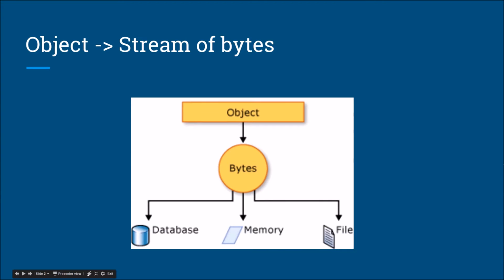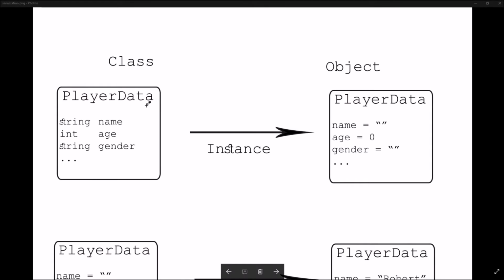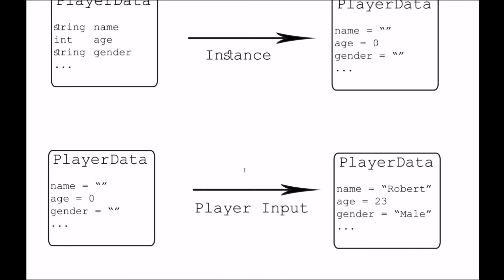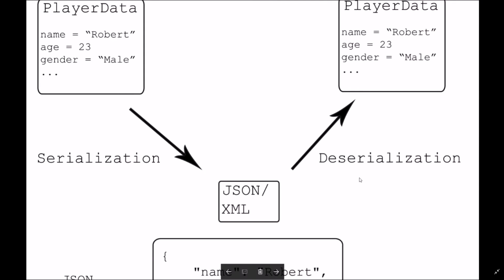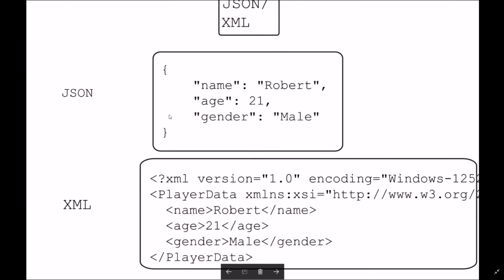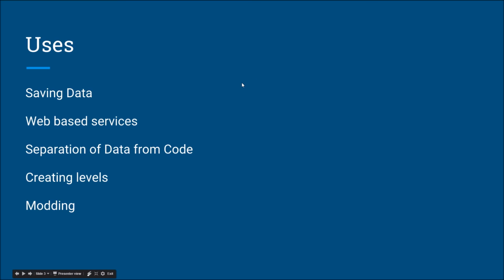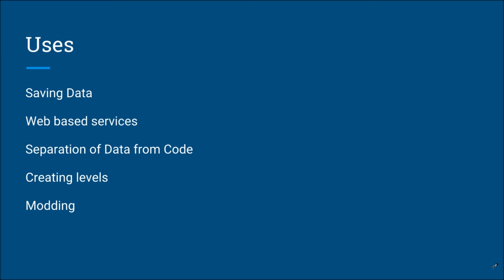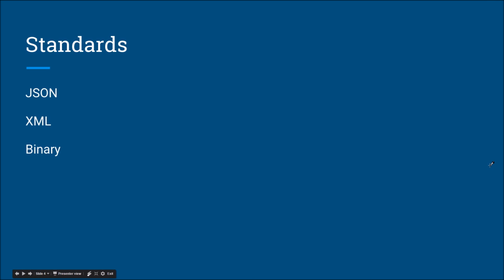Part 1 - Introduction | Serialization